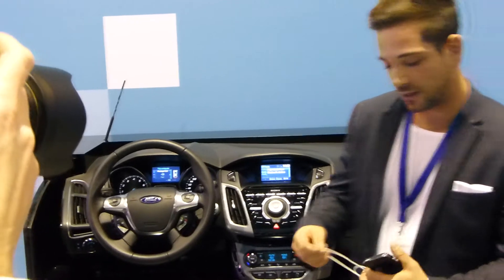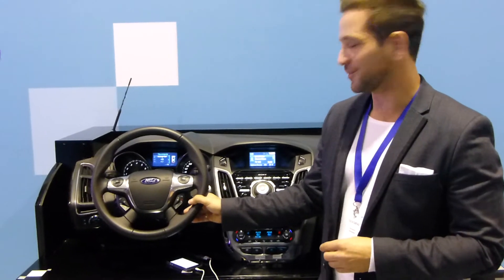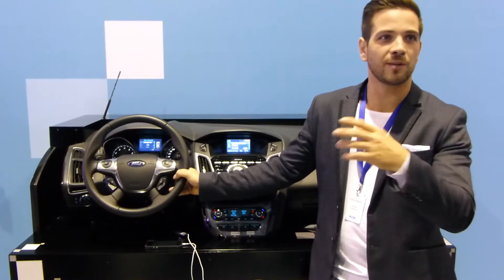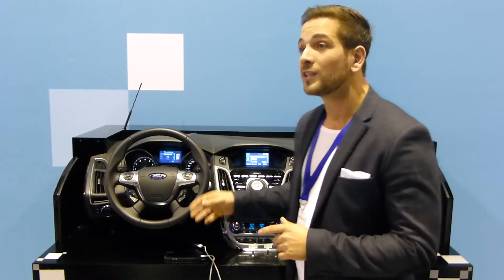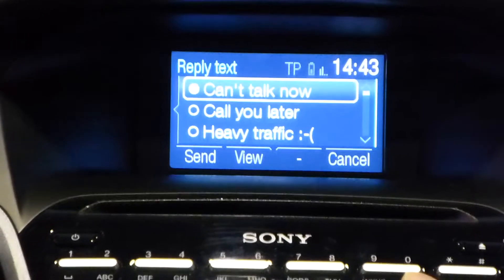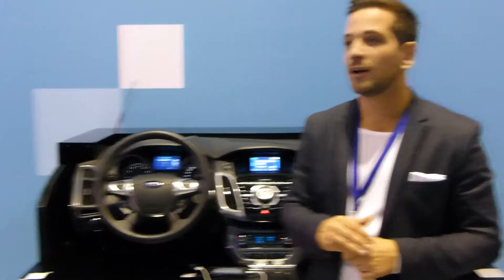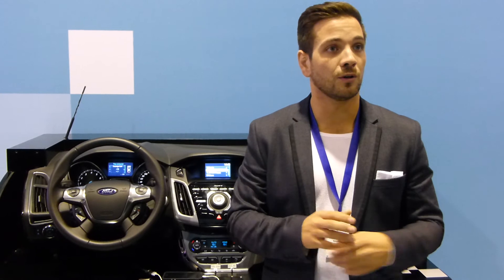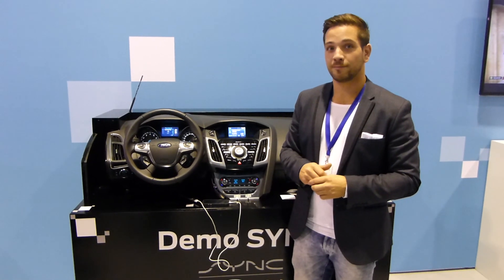Ford Sync explained in Detail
- Ford Sync Smart Car System explained in Detail. Developed in Colaboration with Ford an Nuance. Voice Control and more.